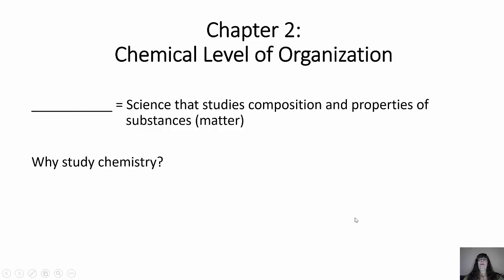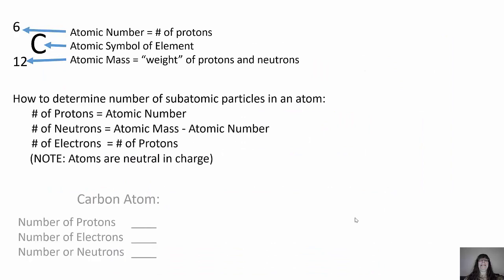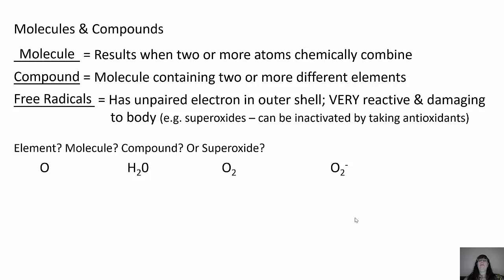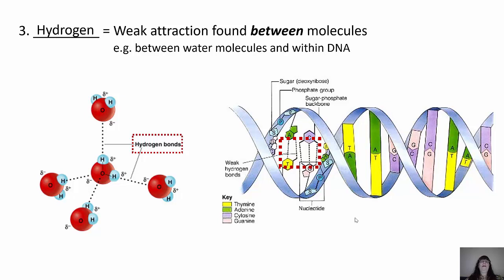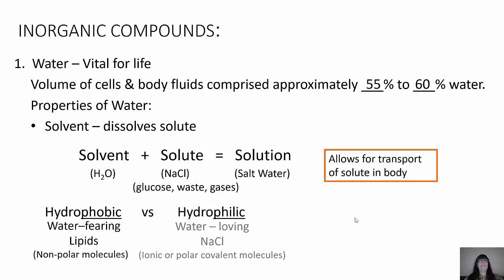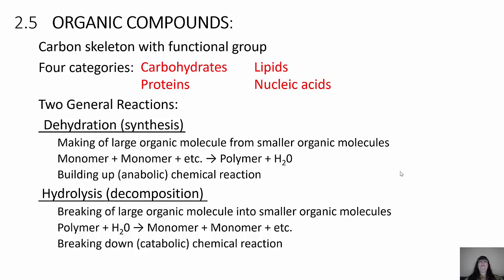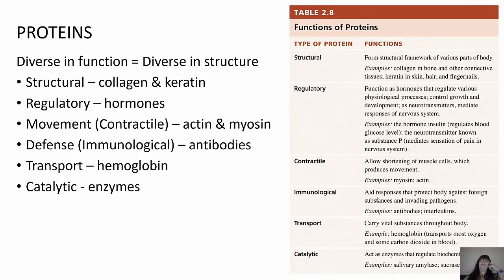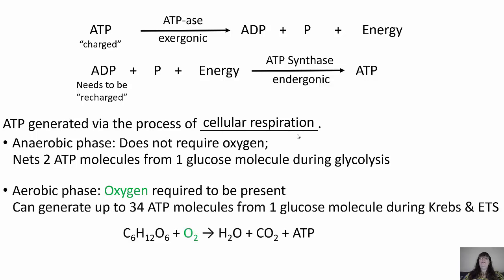Chemical Level of Organization Chapter 2 2020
Educational lecture with commentary over the chemical level of organization of cells.